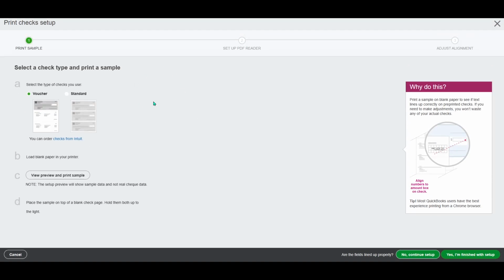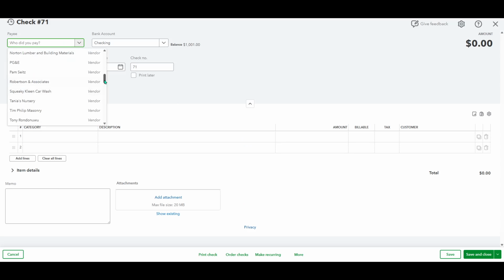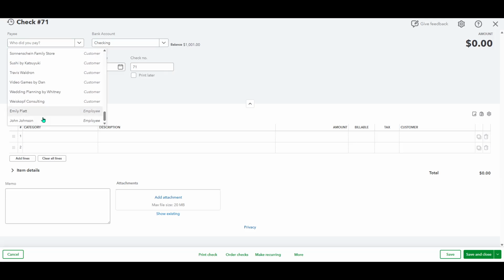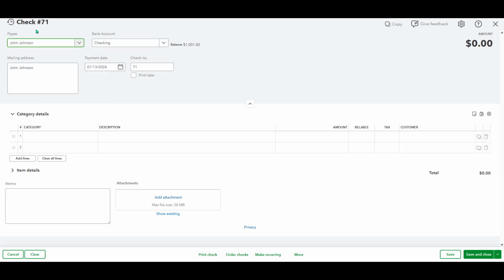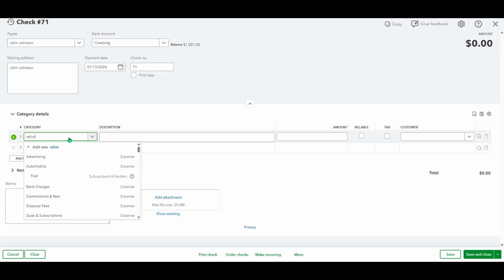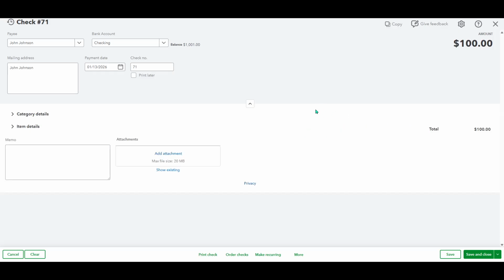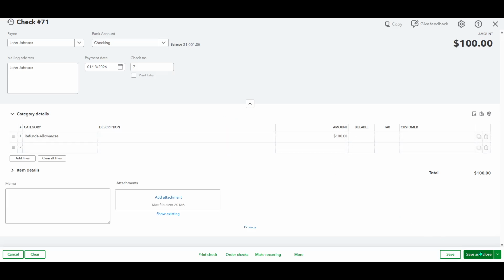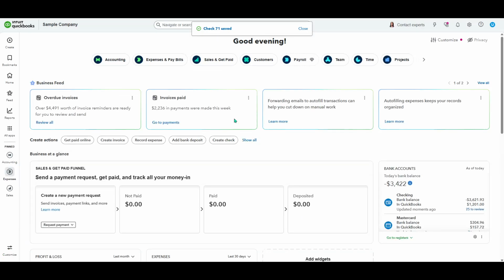How to Refund a Customer for an Overpayment in QuickBooks Online (New Interface | 2026 Step-by-Step)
Learn how to refund a customer for an overpayment in QuickBooks Online using the new interface—the correct and clean way! In this 2026 step-by-step beginner tutorial, I’ll show you how to identify customer credits, apply overpayments, issue refunds by check or credit card, and avoid common mistakes that affect customer balances, income, and reports. Perfect for beginners, small business owners, and bookkeepers handling customer refunds in QuickBooks Online.

how to refund customer overpayment in quickbooks online, quickbooks online customer refund tutorial 2026, quickbooks online new interface refund overpayment, apply customer credit quickbooks step by step, issue refund check quickbooks online, refund credit card payment quickbooks, beginner quickbooks tutorial, small business bookkeeping customer refunds, quickbooks online customer balances, accounting refunds quickbooks